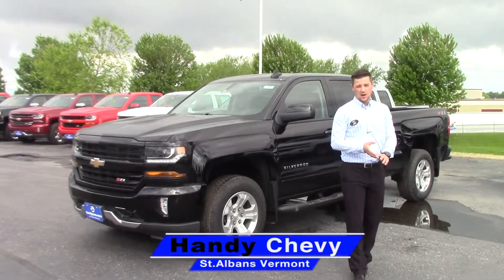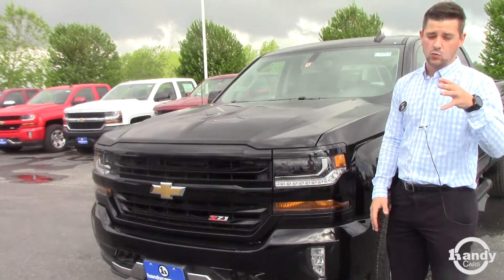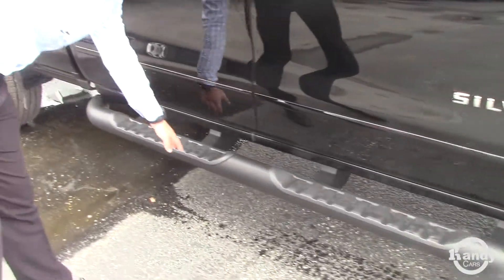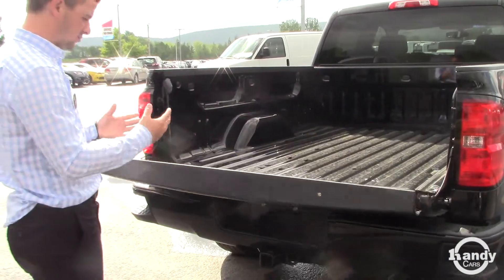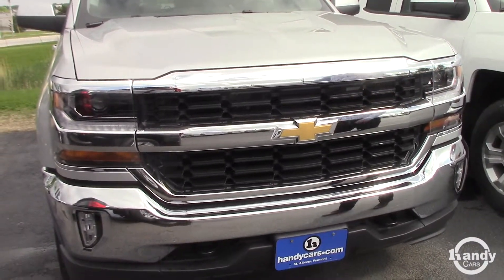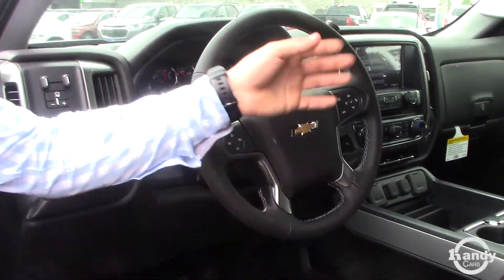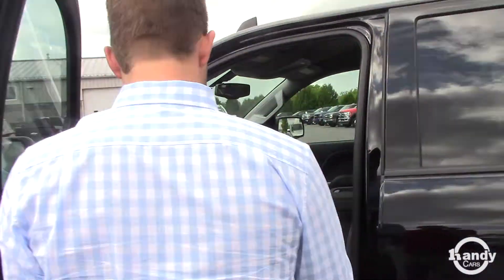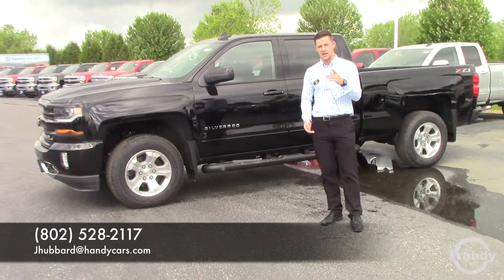2018 Chevy Silverado Z71 for Michael from Jake